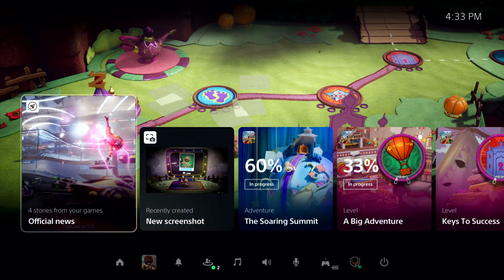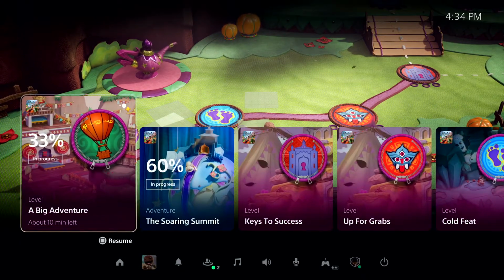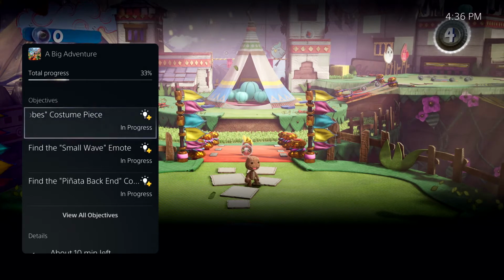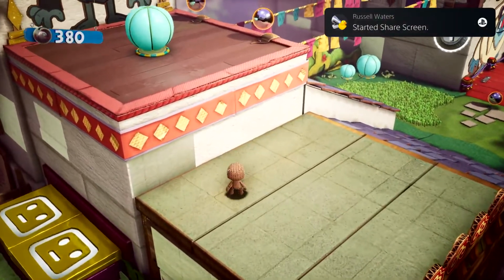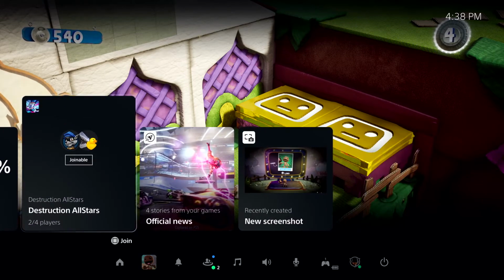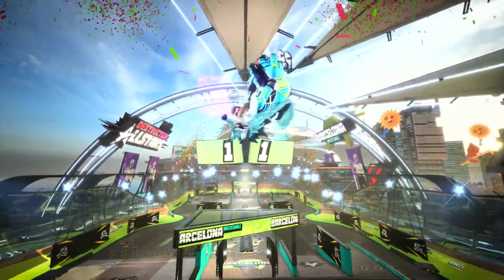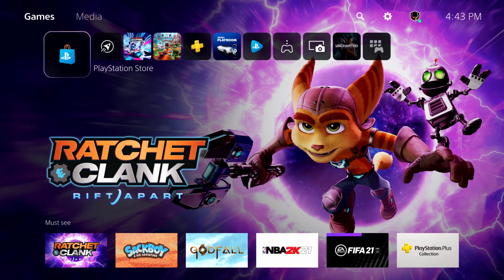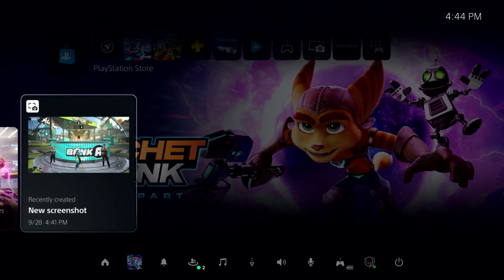PlayStation 5 UI Revealed | It's a thing of beauty | Jumbo Tech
A sneak peek at the PlayStation 5’s user experience! Courtesy of PlayStation.